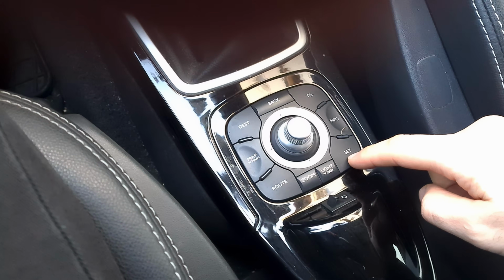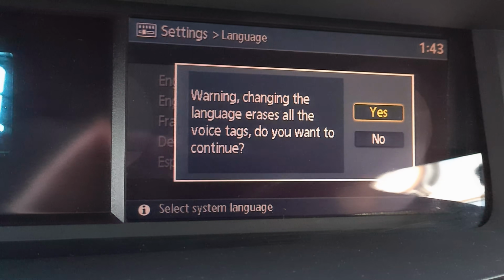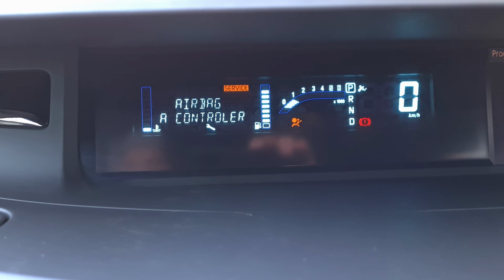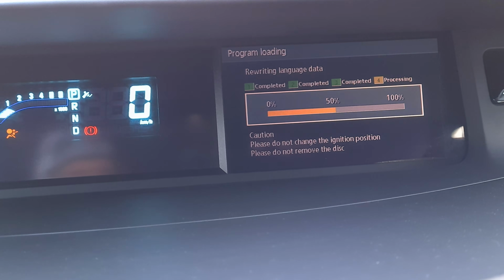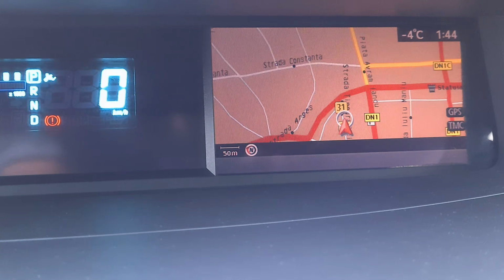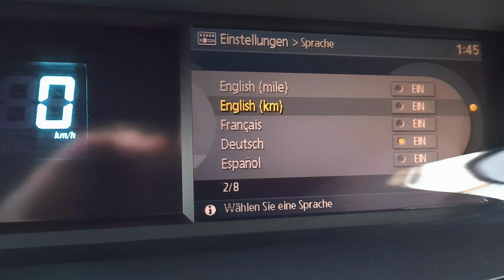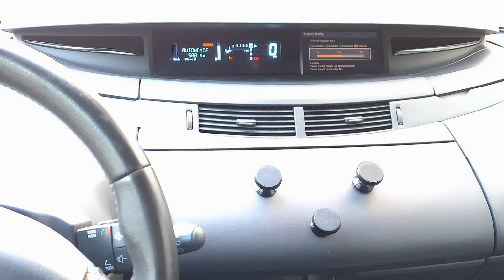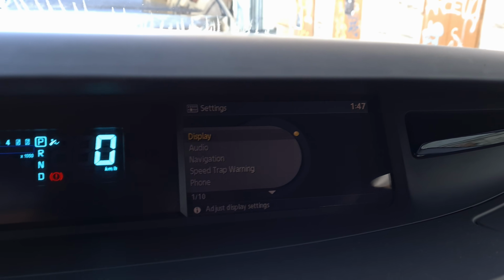Renault Espace 4: Change Navigation display Language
The instrument cluster uses a separate language!